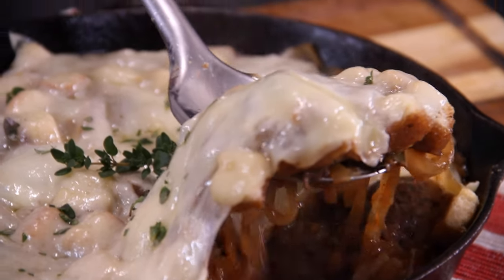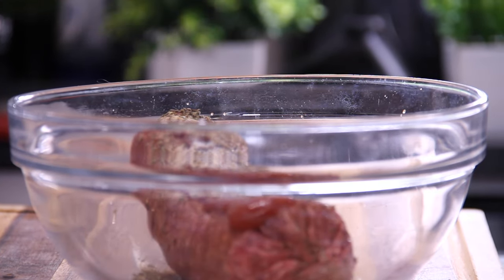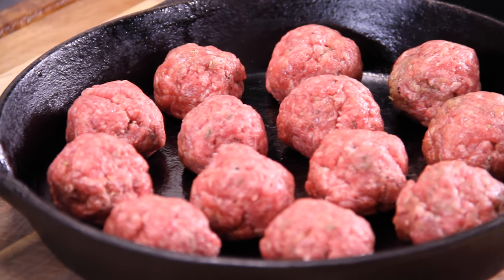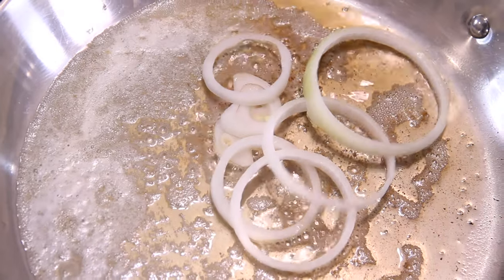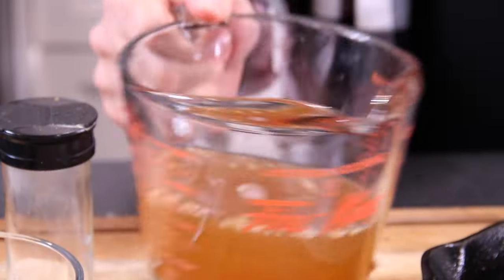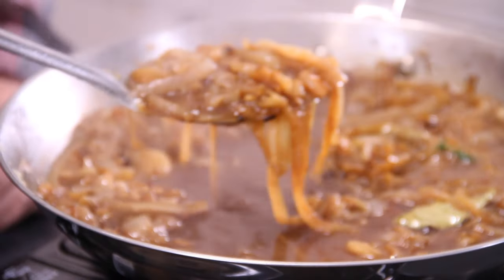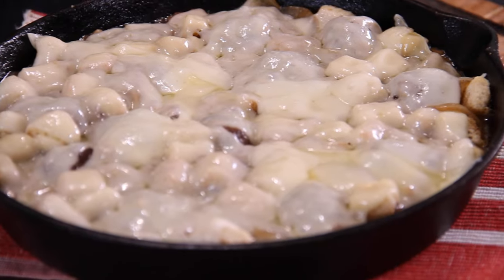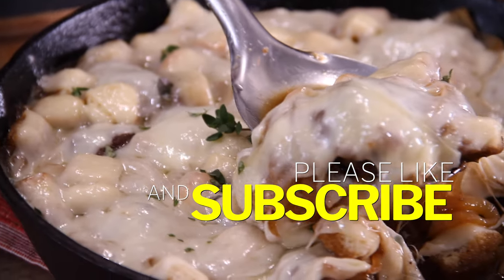Affordable French Onion Meatball Casserole - Wallet Friendly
Welcome to our Cook n' Share! In today's video, we're excited to share with you our delicious and budget-friendly recipe for Affordable French Onion Meatball Casserole. This comforting dish combines the rich flavors of French onion soup with the heartiness of meatballs, all baked to perfection in a flavorful casserole.

In this easy-to-follow tutorial, we'll guide you through every step of the recipe, from making tender and flavorful meatballs to preparing the luscious French onion sauce. Our secret ingredient? Caramelized onions, which add a deep, sweet flavor that perfectly complements the savory meatballs.

Not only is this recipe absolutely mouthwatering, but it's also affordable, making it a great choice for feeding a crowd or enjoying a cozy family dinner without breaking the bank. By using simple and readily available ingredients, you'll be able to create a restaurant-quality dish right in your own kitchen.

Whether you're a seasoned cook or just starting out, our detailed instructions and helpful tips will ensure that you achieve fantastic results every time. So grab your apron and get ready to dive into the world of flavors with our Affordable French Onion Meatball Casserole recipe!

And if you give this recipe a try, we'd love to hear your feedback in the comments below. Happy cooking!

Video Chapter:

0:00 Introduction
0:13 How to make the meatballs
1:27 Baking the meatballs
1:32 Preparing/frying the onions
2:49 Making the soup mixture
3:38 Preparing the casserole
4:08 Baking the casserole
4:21 Garnish
4:30 Conclusion

Ingredients:

1 pound medium ground beef
1 tablespoon Worcestershire sauce
2 tablespoons ketchup
1 teaspoon garlic powder
1 teaspoon Italian Seasoning
1 teaspoon salt
1 teaspoon ground black pepper

For the Onion Soup
3 medium yellow onion, sliced into rings
3 tablespoons unsalted butter
1 tablespoon olive oil
2 1⁄2 cups onion soup mixture (You can buy it in the pan or buy the powdered. If you want the casserole soupier, add more.)
2 medium bay leaves
1 medium sprig of fresh thyme or 1 tsp of dried
1⁄2 teaspoon garlic powder
2 teaspoons Worcestershire sauce
1 teaspoon ground black pepper

Finish and Toppings
5 - 6 medium slices of Swiss Cheese
1 medium sprig of thyme for garnish

Additional Notes:

Meatball Variations: Feel free to experiment with different types of meat for the meatballs. Ground beef, ground turkey, or a combination of both can work well in this recipe. You can also add some herbs or spices, such as thyme or rosemary, to enhance the flavor of the meatballs.

Cheese Topping: To take this casserole to the next level, consider adding a layer of melted cheese on top. Gruyere or Swiss cheese are traditional choices for French onion soup and would work wonderfully in this recipe. Simply sprinkle the cheese over the casserole during the last few minutes of baking and broil until it turns golden and bubbly.

Bread Crumb Crunch: For twist, you can sprinkle breadcrumbs over the casserole before baking. This will give a nice crunch to the dish. Panko breadcrumbs or seasoned breadcrumbs would both work well.

Serve with Crusty Bread: French onion soup is often enjoyed with a side of crusty bread for dipping. Consider serving this casserole with some slices of toasted baguette or garlic bread to soak up the flavorful sauce.

Make-Ahead Option: You can prepare the meatballs and the French onion sauce ahead of time and store them separately in the refrigerator. When you're ready to serve, assemble the casserole, top it with cheese and breadcrumbs (if desired), and bake it as directed. This makes it a convenient option for meal prepping or entertaining.

Leftovers: If you have any leftovers, store them in an airtight container in the refrigerator. The flavors will continue to develop, making it even more delicious the next day. Reheat the casserole in the oven or microwave until heated through before serving.

Enjoy this comforting and flavorful French Onion Soup Meatball Casserole, and don't forget to customize it to your taste preferences. Bon appétit!